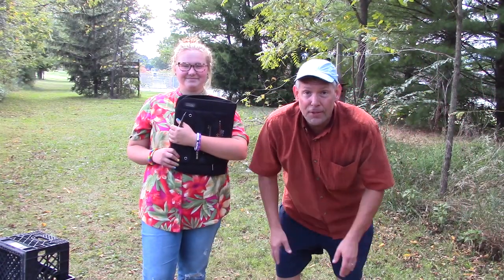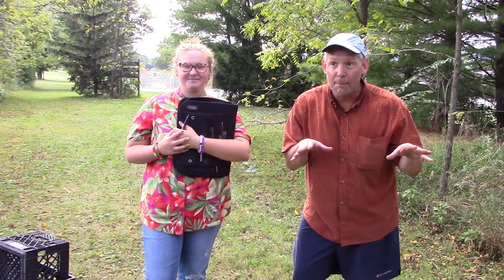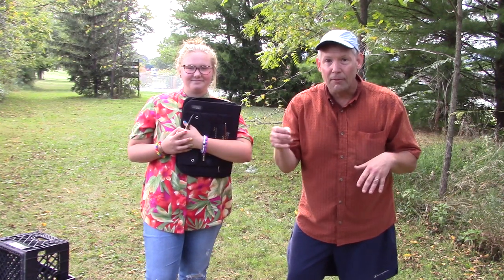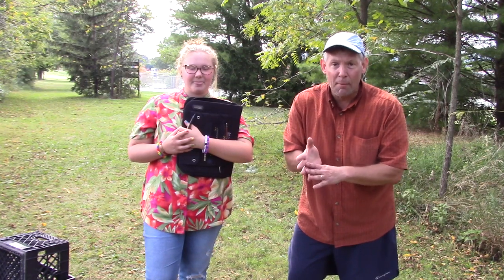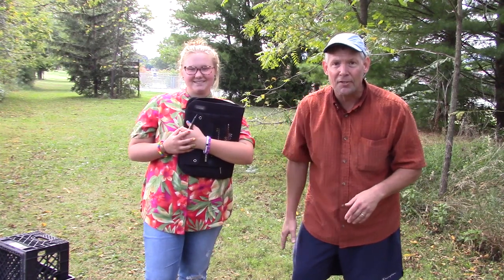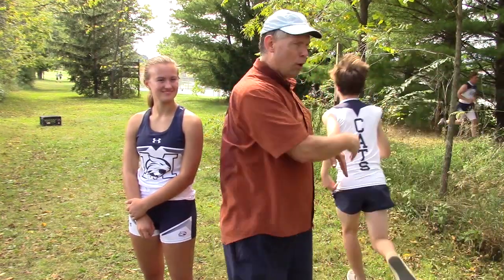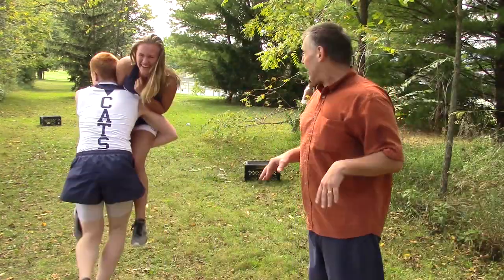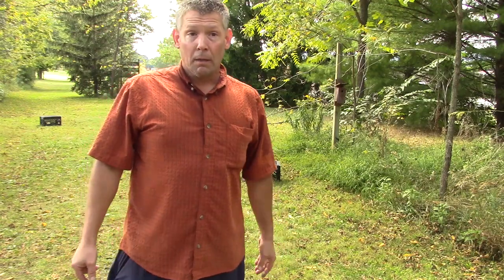Photo Tutorial - Cross Country Running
Parody tutorial about how to use off-camera flash for individual posed sports photos and on-camera flash to achieve great results on team photos.